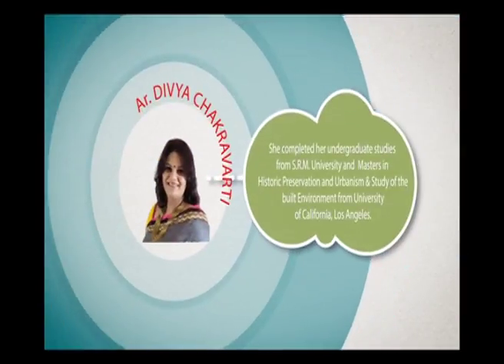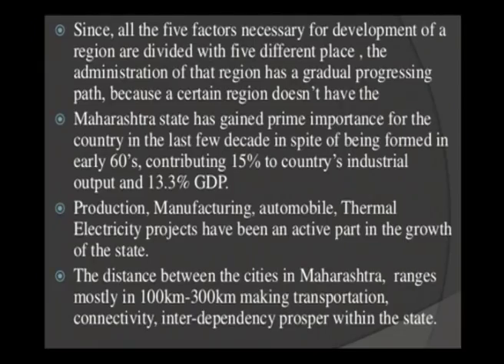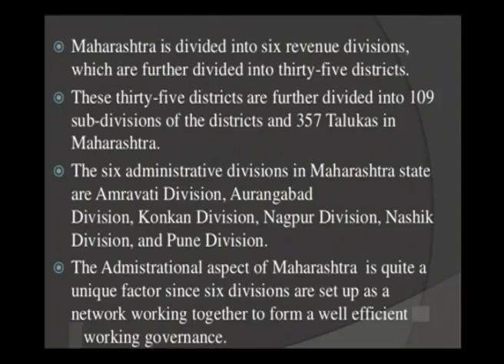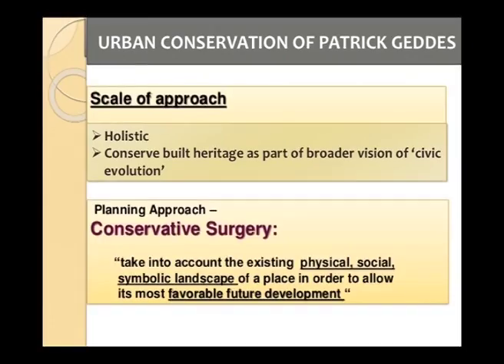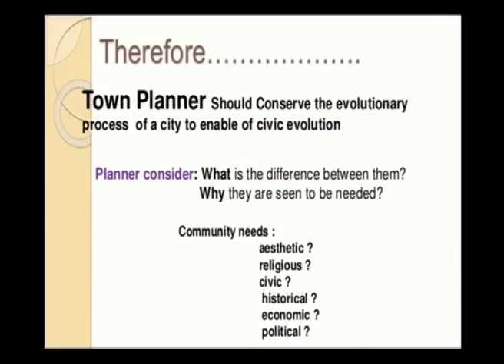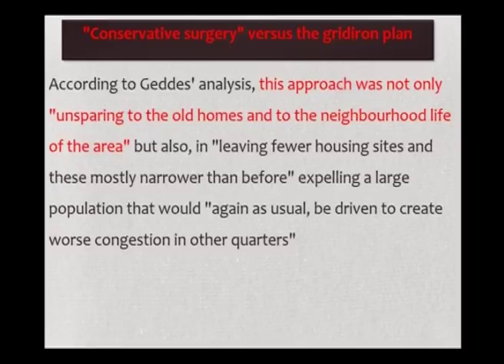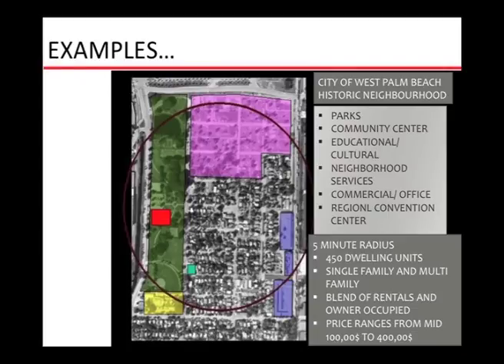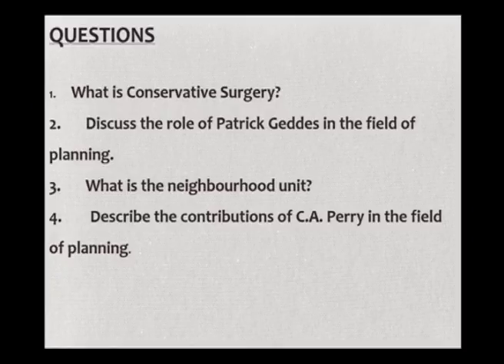Planning Concepts-2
Subject : Architecture
Course  :Human Settlement Plannings